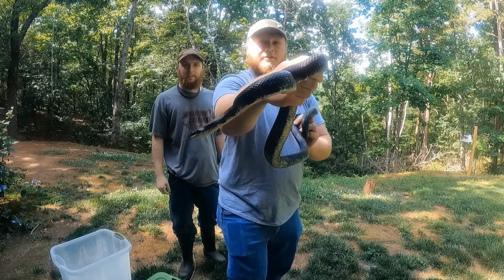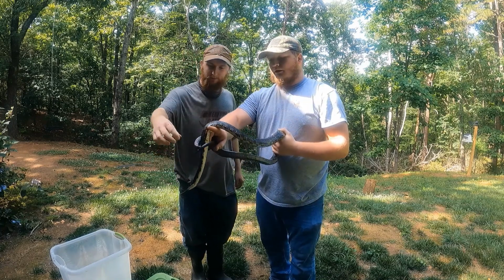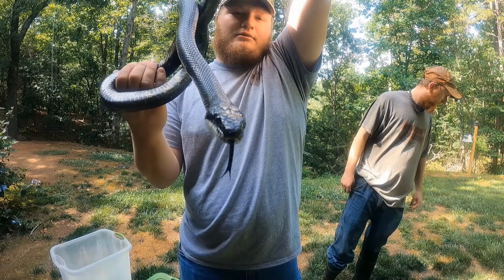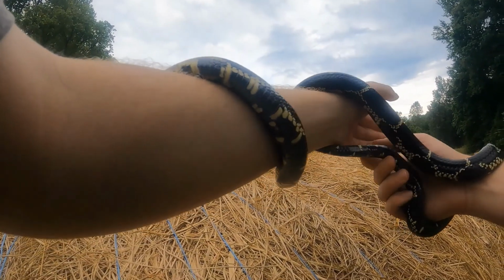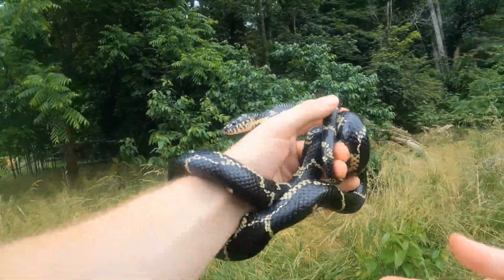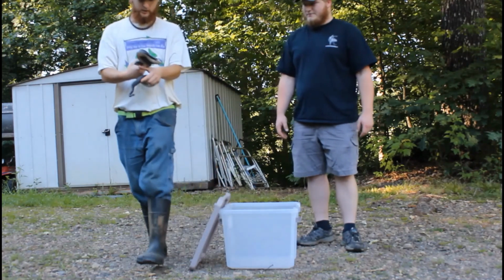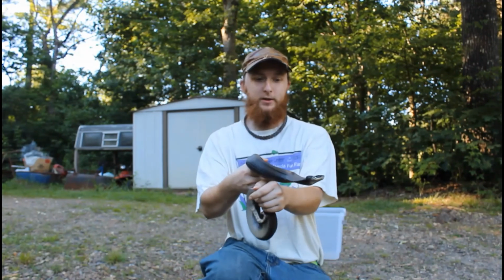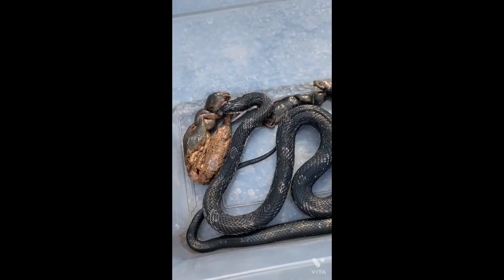Catching Different Snakes Vol. 1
In this video we show 3 different snakes, a Black Rat Snake, Hognose Snake, and an Eastern Kingsnake. This video show a snake regurgitating (throw up) and also one of us gets bit by a snake as well.